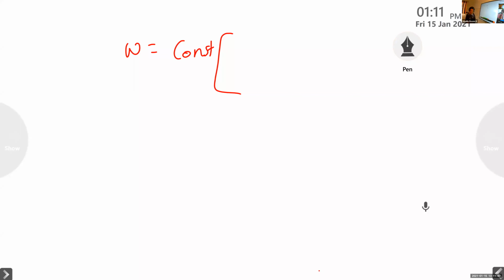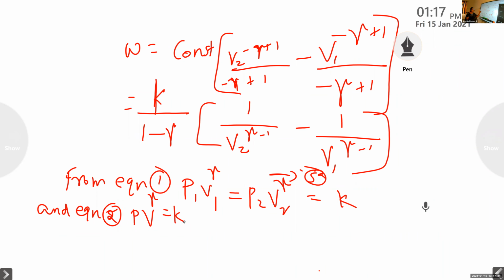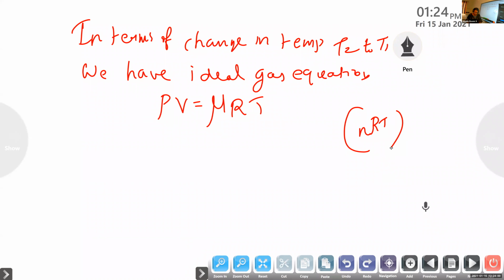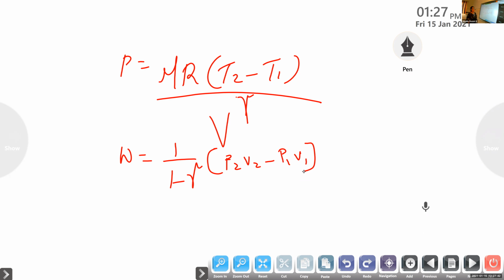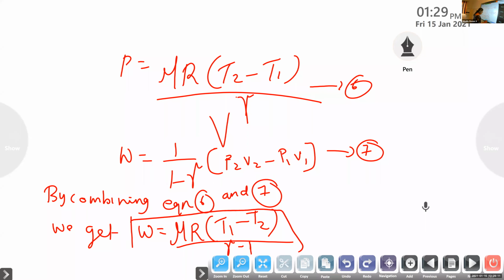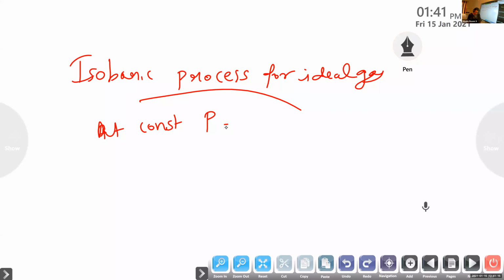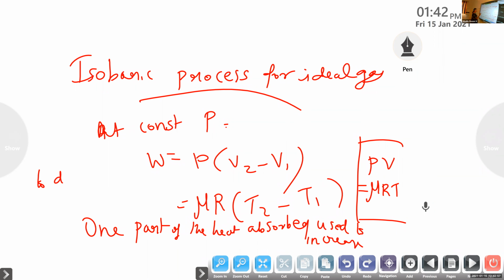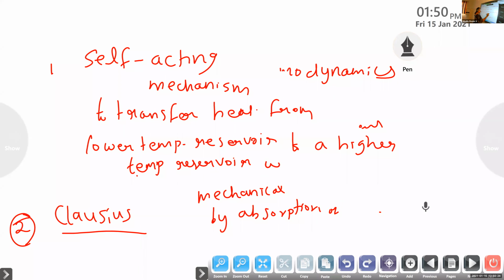Dr.Raju Davis International School | CLASS 11 PHYSICS PART2 | 15-01-2021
CLASS 11 PHYSICS PART2 ADIABATRC PROCESS